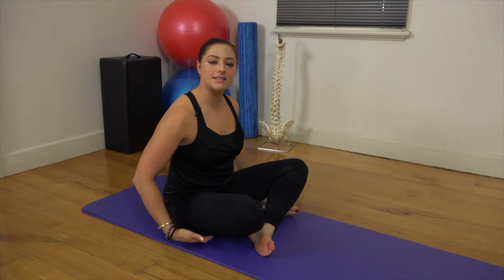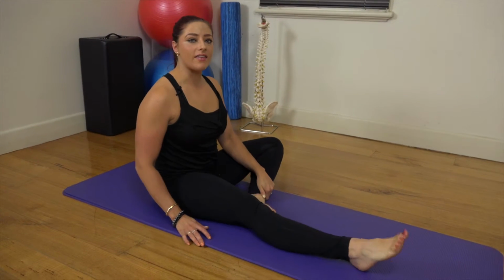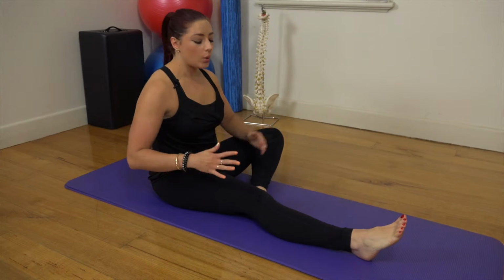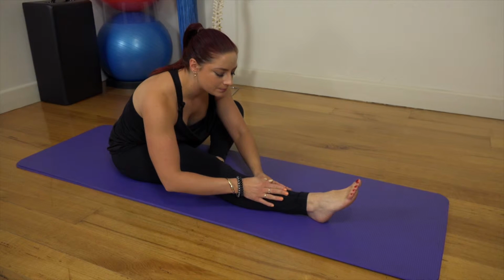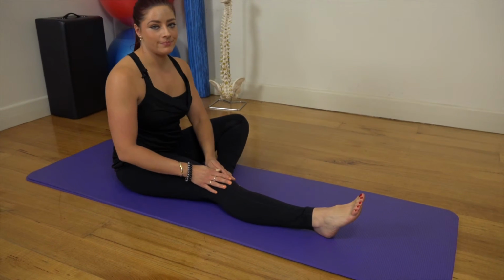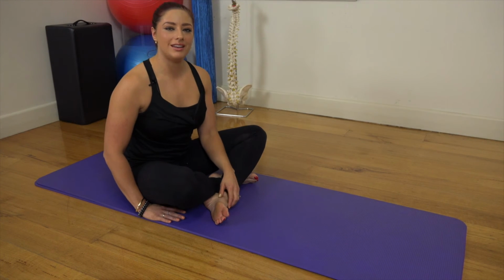Seated hamstring stretch